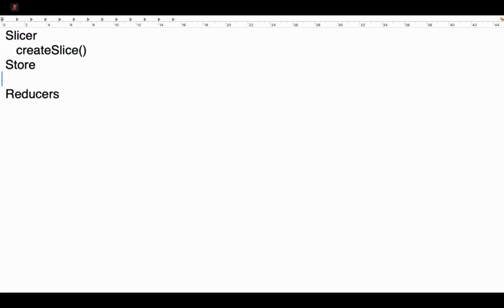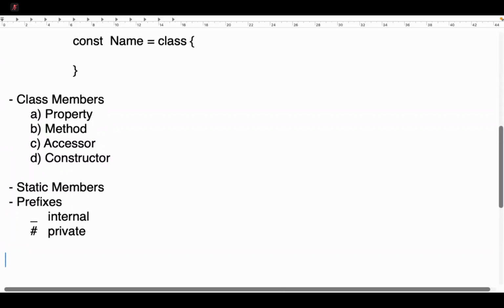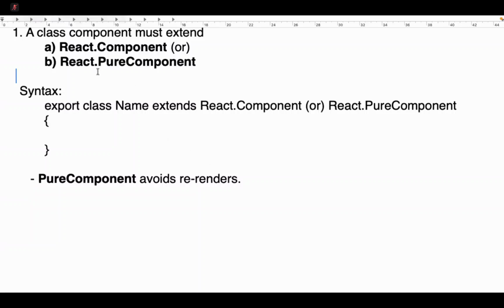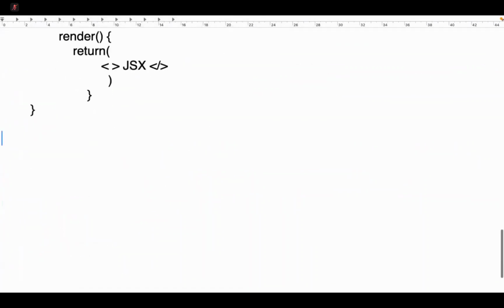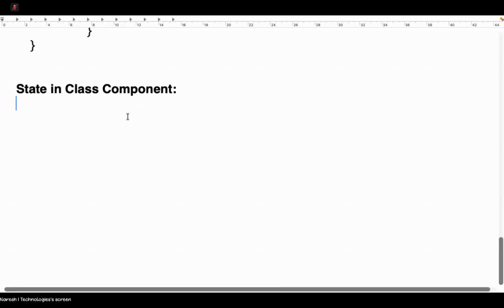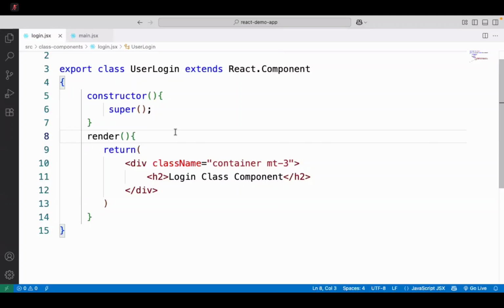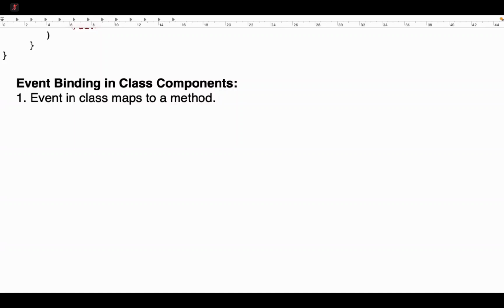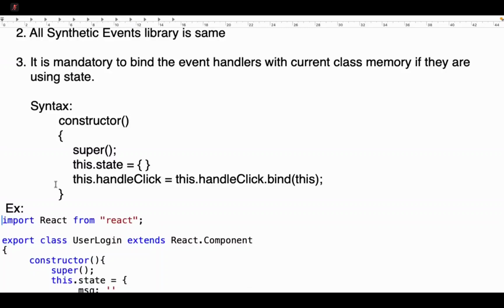React Js Mr Sudhakar Sharma Day 41